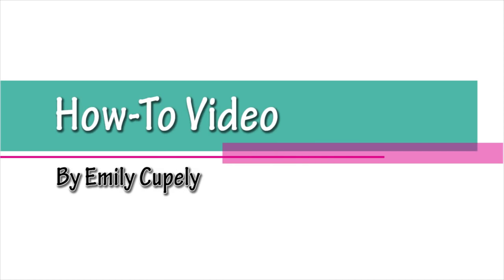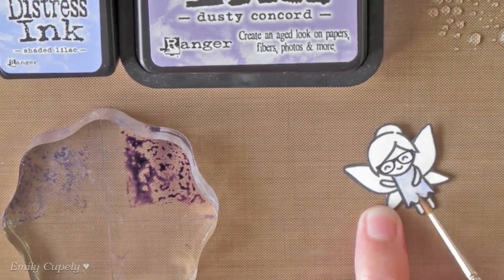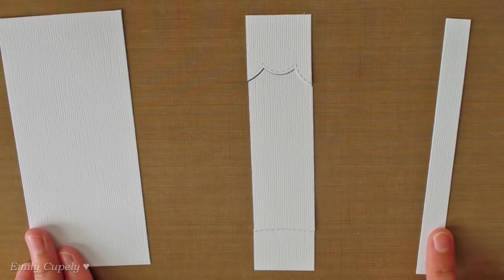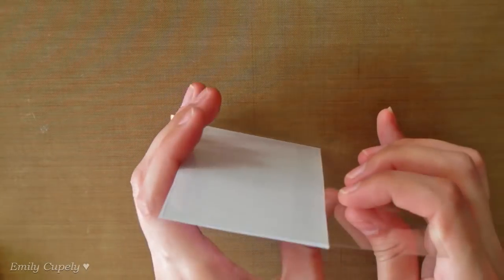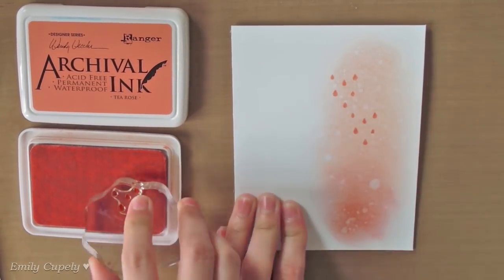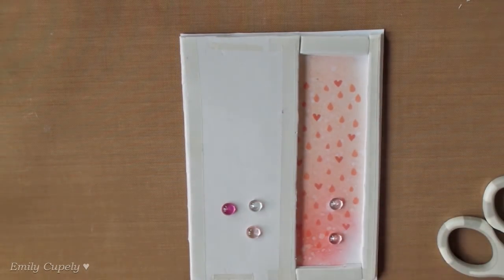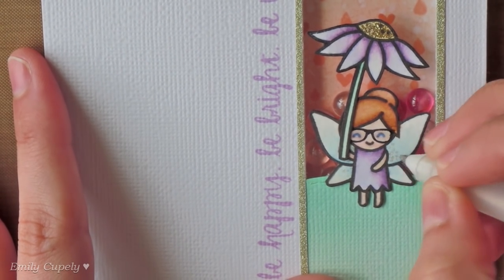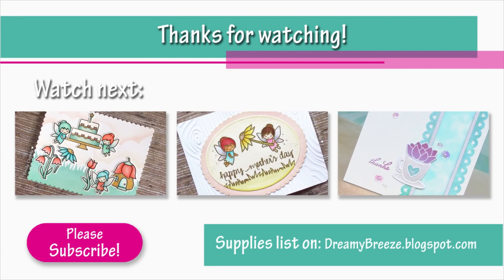Vertical Shaker ft. Lawn Fawn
¡Espero que disfruten de mi tutorial! ♥
I hope you enjoy my video tutorial! ♥

My Planner channel:
Mi canal de agendas: